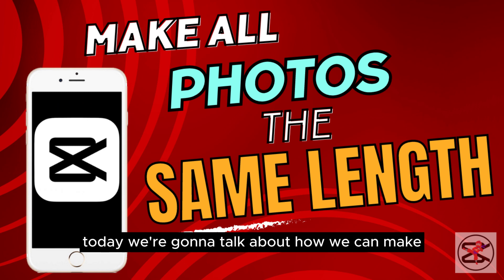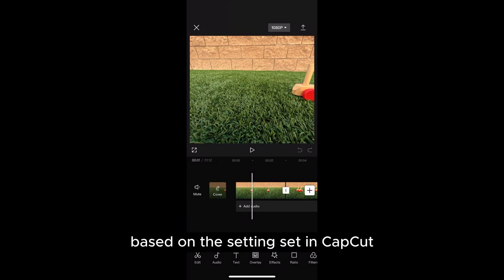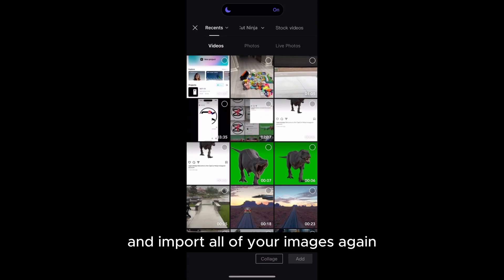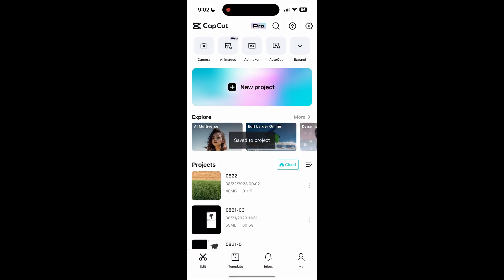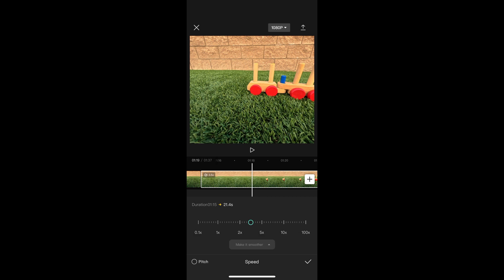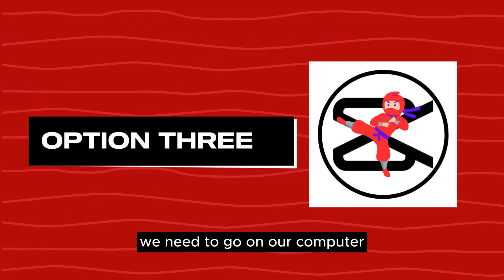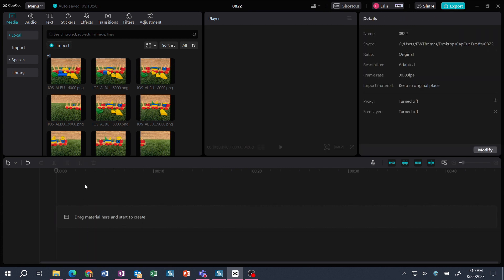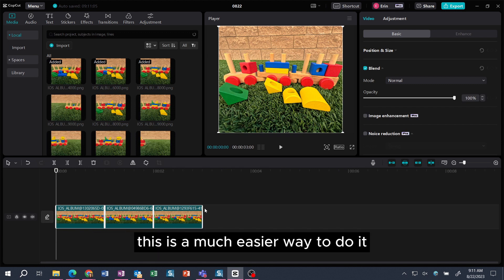How To Make All Photos The Same Length In CapCut (2023)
Learn‎‎‏‏‎ ‎How To Make All Photos The Same Length In CapCut using a mobile phone on the app OR by using your computer. I will show you three options to make all of your photo's duration the same.

In this video I will show you‏‏‎ ‎how to make all photos the same length in CapCut

1. Using the app to trim clips
2. Using the app to export and use speed
3. Using your PC to change all clip's duration at once